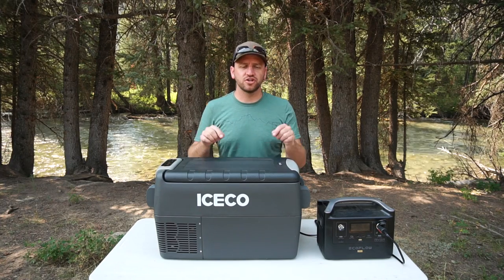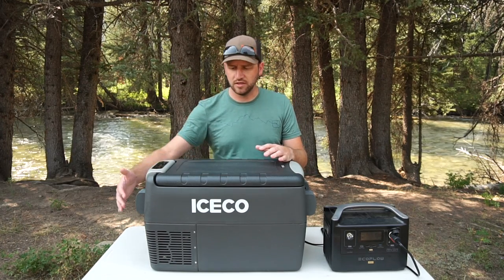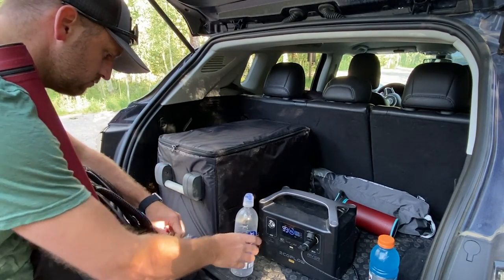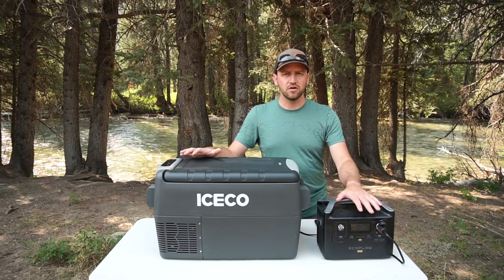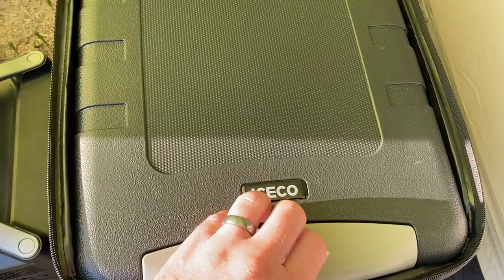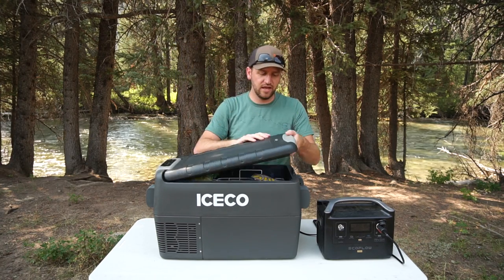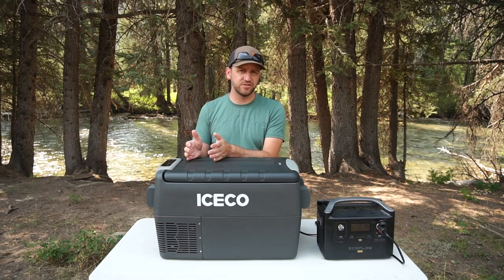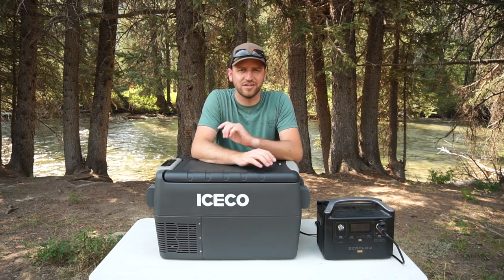ICECO JP30 Review! Goodbye Coolers For Car Camping!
A look at the ICECO JP30 portable fridge that's great for camping, overlanding and picnics.

GO TO GEAR:
TOP QUILT (Save 10% BCE10)

best fridge for overlanding  iceco vs dometic  overlanding fridge